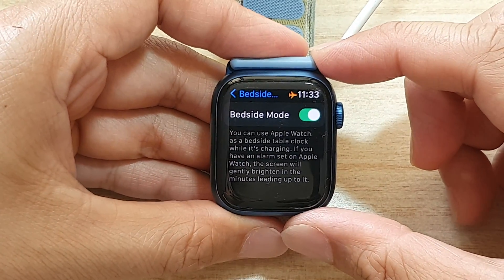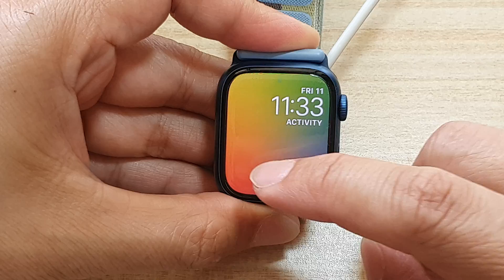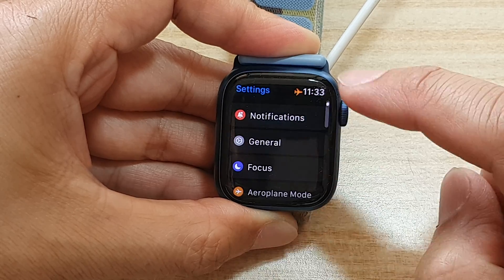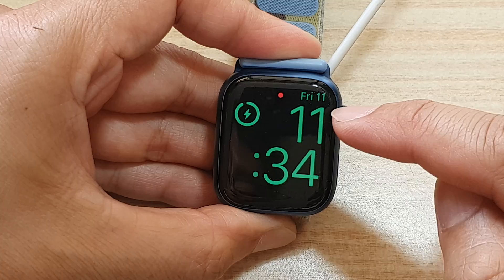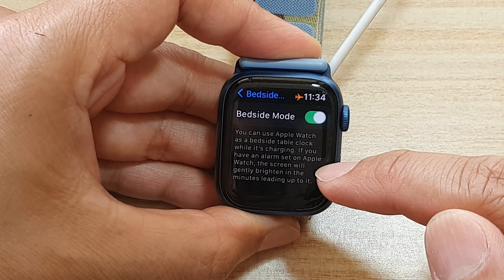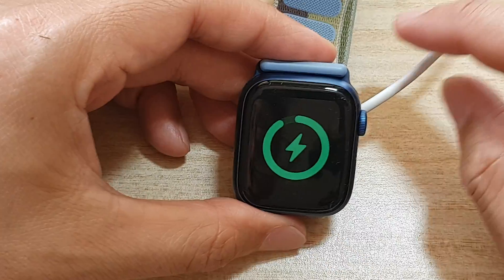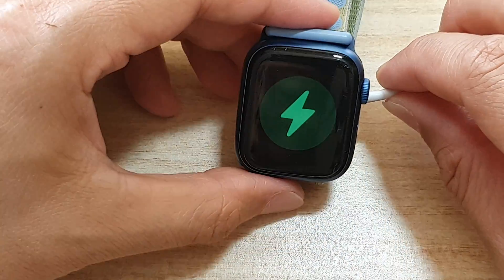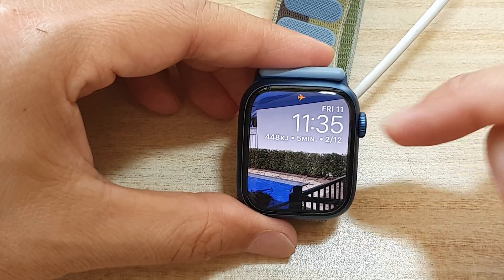Apple Watch 7: How to Turn On/Off Bedside Mode As a Table Clock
Learn how you can turn On/Off Bedside mode as a table clock on the Apple Watch 7.